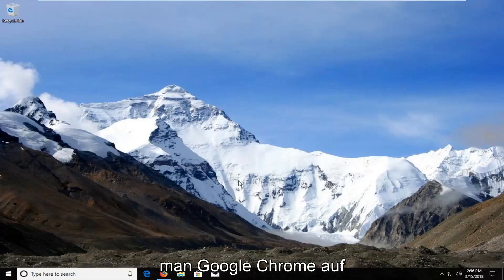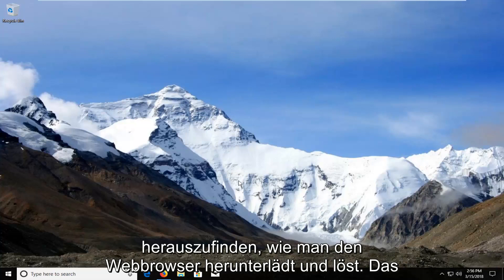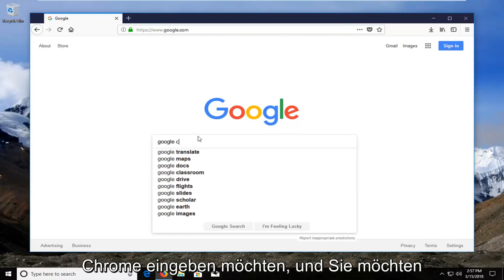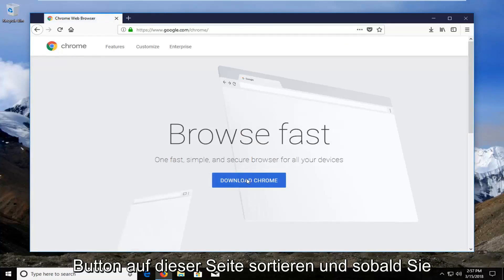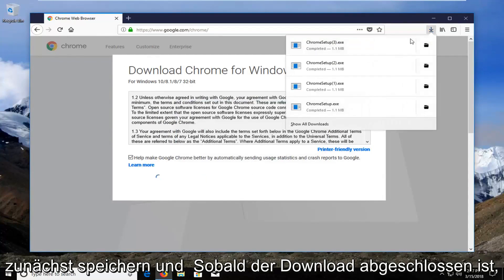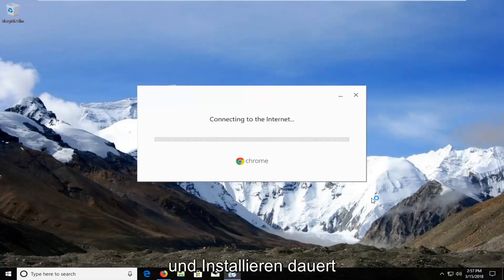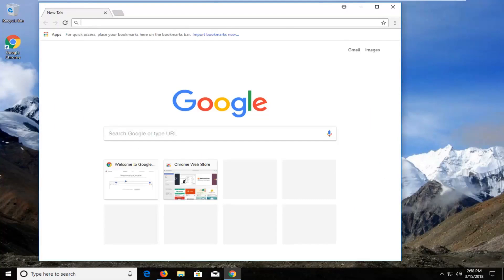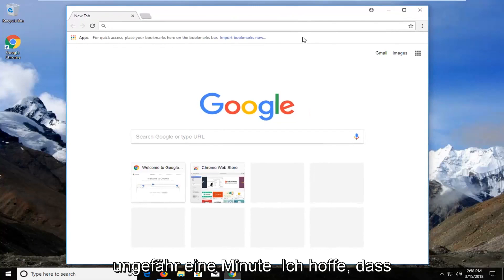Google Chrome herunterladen und installieren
In diesem Tutorial zeige ich Ihnen, wie Sie Google Chrome unter Windows herunterladen und installieren. Herunterladen und installieren. Wenn Sie ein Problem im Zusammenhang mit Google Chrome haben, das nicht in Windows 11 oder Windows 10 installiert werden kann, oder Sie möchten, dass Google Chrome auf Ihren Laptop, Computer oder Ihr Gerät geladen wird, ist dieses Tutorial für Sie.

Über Google Chrome (aus Wikipedia):

Google Chrome ist ein von Google entwickelter Freeware-Webbrowser. Es wurde erstmals im September 2008 für Microsoft Windows veröffentlicht und später auf Linux, macOS, iOS und Android portiert. Google Chrome ist auch die Hauptkomponente von Chrome OS, wo es als Plattform zum Ausführen von Web-Apps dient.